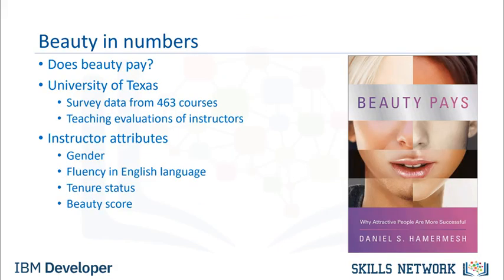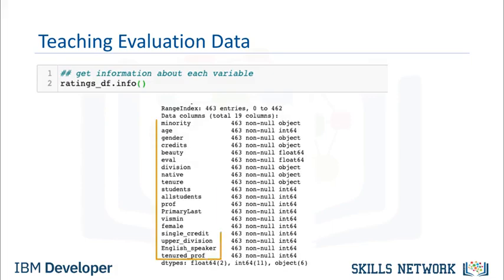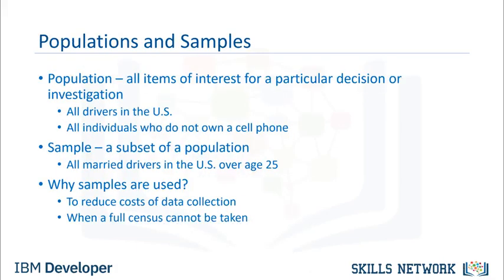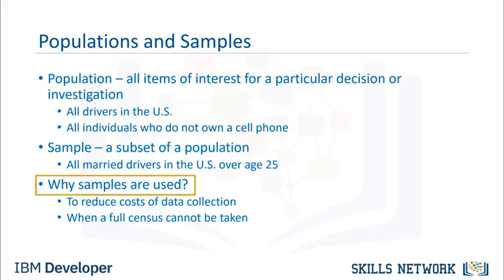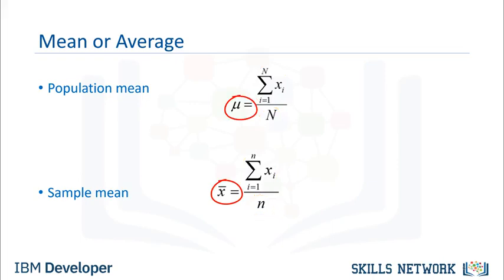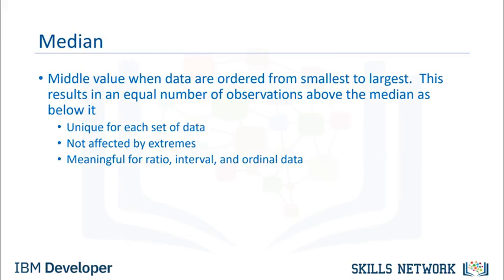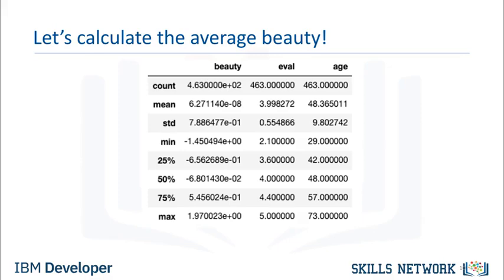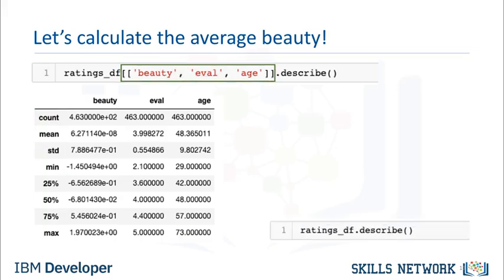Course on Data Science Fundamentals with Python and SQL | Chapter-1 | Unit-2 | Topic-1 | Lesson-3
Course on Data Science Fundamentals with Python and SQL | Chapter-1: Statistics for Data Science Python | Unit-2: Introduction to Descriptive Statistics | Topic-1: Understanding the Basics of Descriptive Statistics | Lesson-3: Measure of Central Tendency